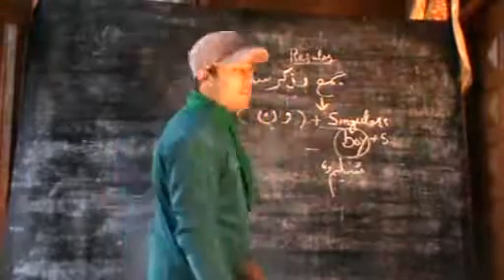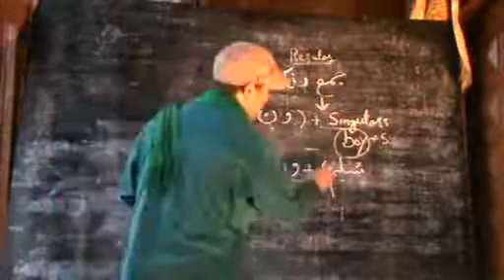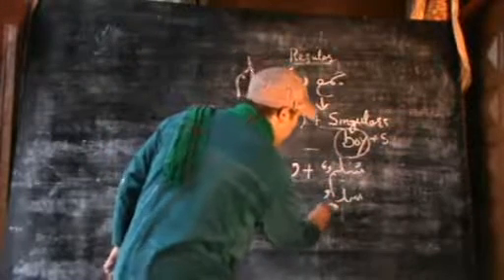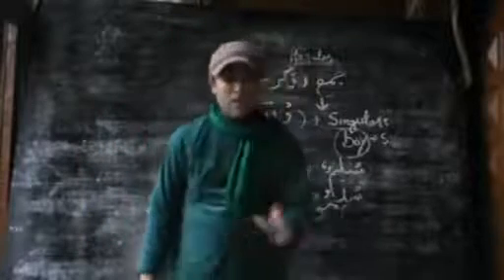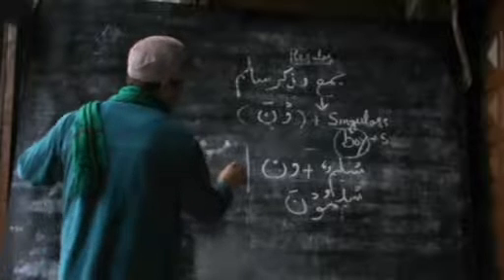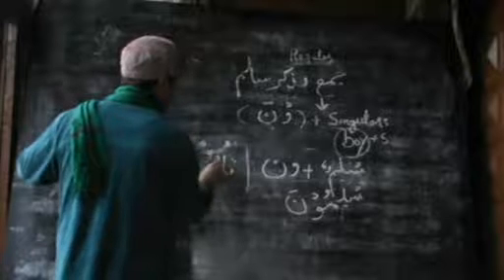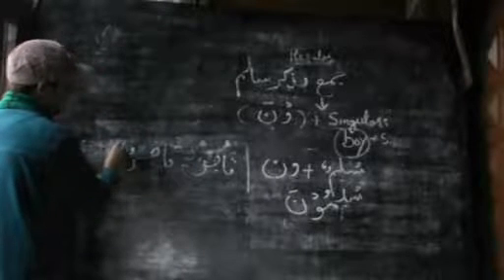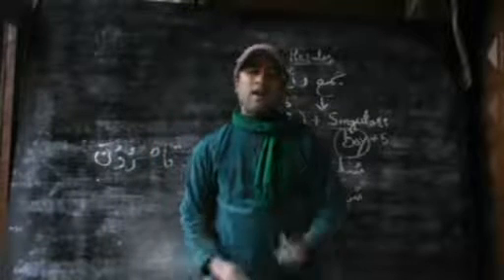lesson 402,,RULE FOR MAKING REGULAR PLURALS for masculin IN ARABIC,jama muzakar saalim,with syed haamid bukhari,bukharihamid786@gmail com